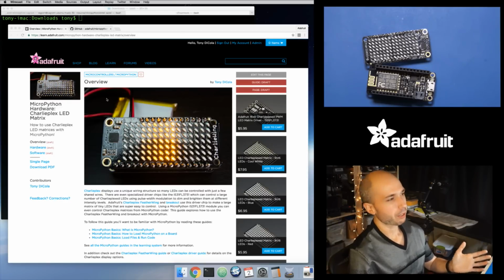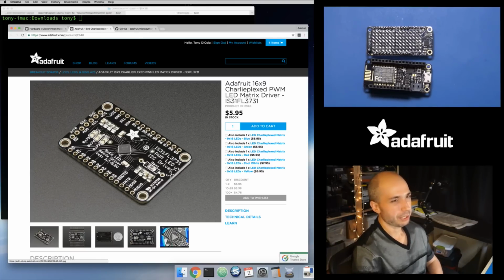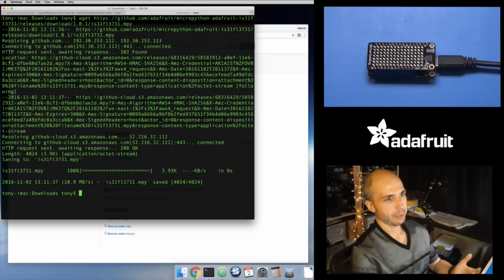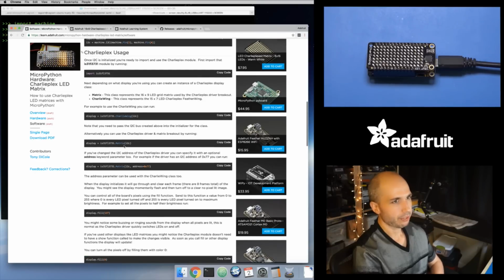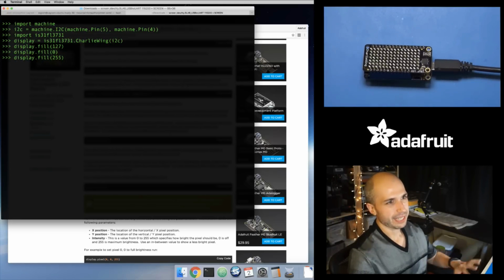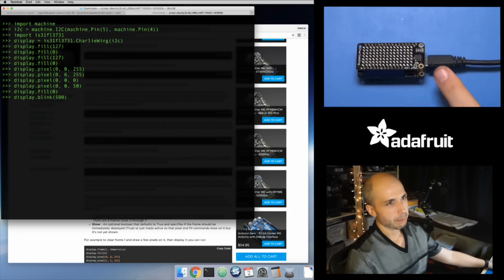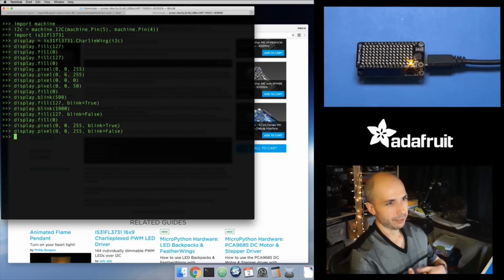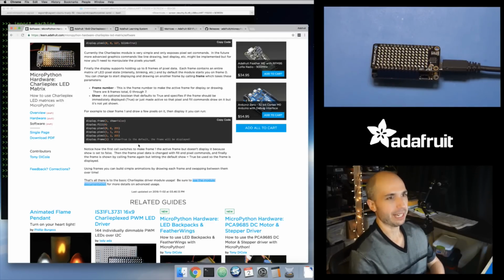MicroPython Hardware: Charlieplex LED Matrix with Tony D!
showing how to use Charlieplex LED matrix displays with MicroPython!

Acknowledgments:
- Intro shuttle footage: NASA
- Intro fonts: Typodermic
- Intro inspiration: Mr. Wizards's World
- Matrix background: cool-retro-term & cmatrix